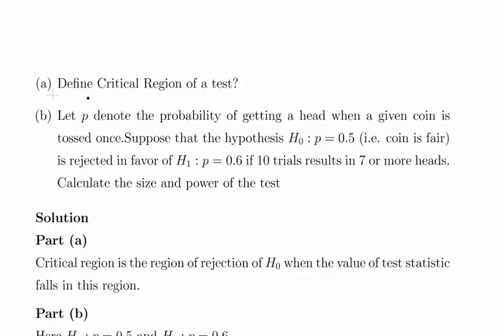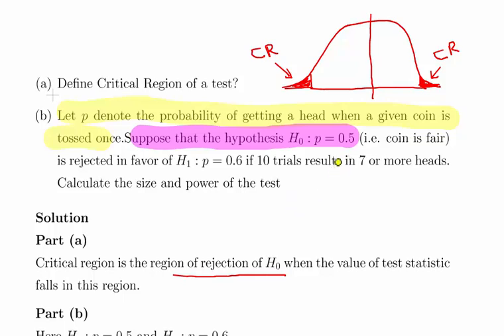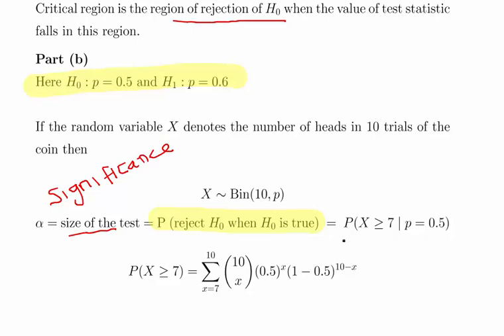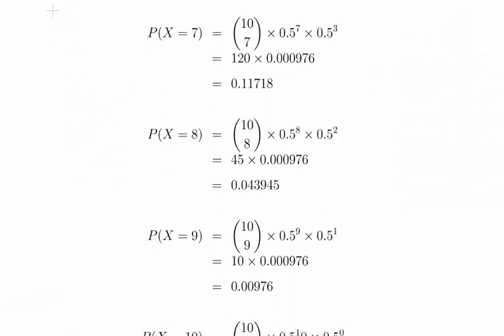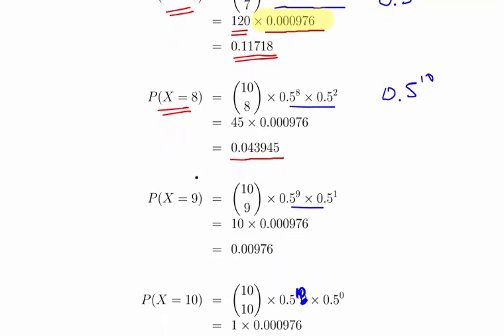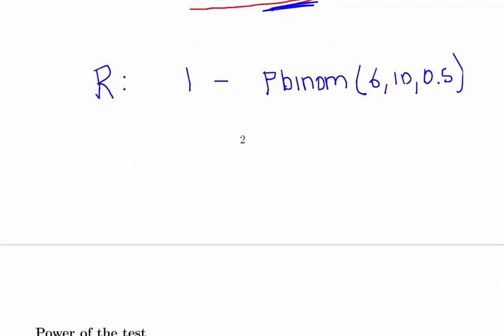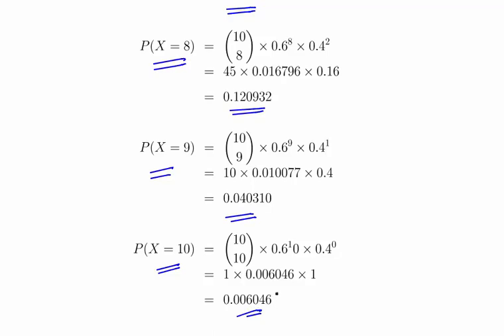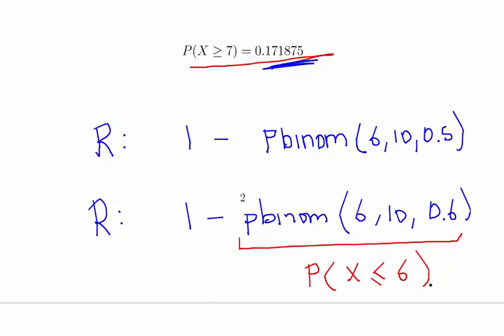Hypothesis Testing for Random Variables: Size and Power of a Test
StatsResource.github.io | Random Variables | Hypothesis Testing